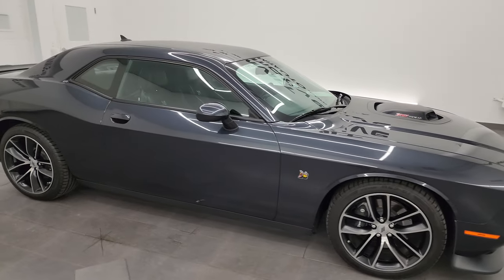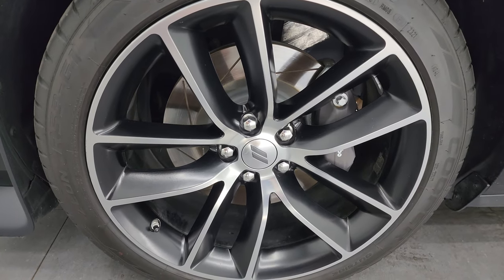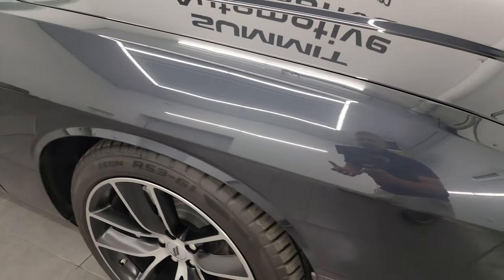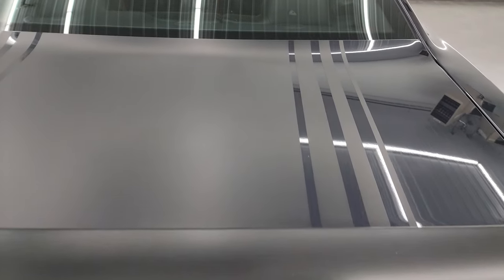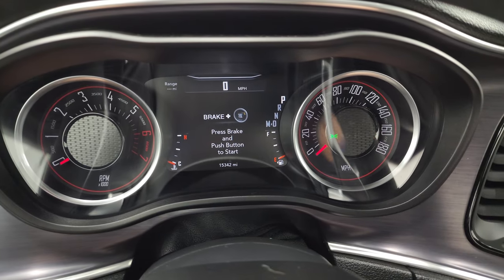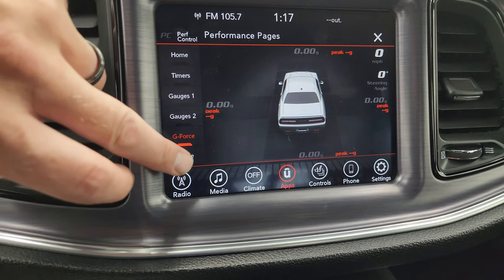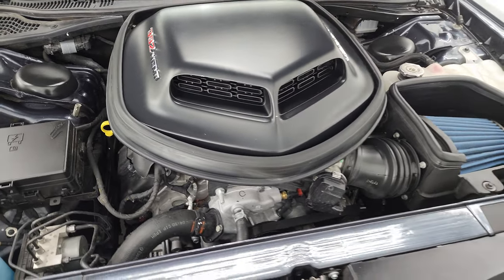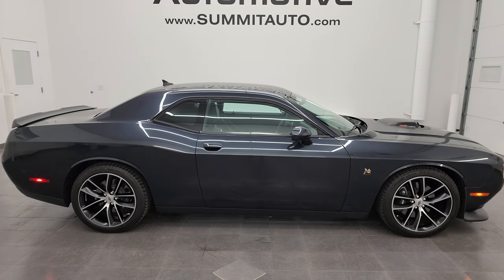2017 DODGE CHALLENGER SCAT PACK SHAKER MAX STEEL CHALLENGER 4K WALKAROUND 13996Z SOLD!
This 2017 DODGE CHALLENGER SCAT PACK SHAKER IN MAXIMUM STEEL MAX STEEL GRAY METALLIC FOR SALE IN FOND DU LAC OSHKOSH WISCONSIN 54935 is the vehicle we did walk around review of today.

Thank you for checking out this video of this 2017 DODGE CHALLENGER SCAT PACK SHAKER IN MAXIMUM STEEL MAX STEEL GRAY METALLIC FOR SALE IN FOND DU LAC OSHKOSH WISCONSIN 54935

STOCK: 13996Z
PRICE: $36,993
MILES: 15,330
MAKE: DODGE
MODEL: CHALLENGER
VIN: 2C3CDZFJ4HH659667
LOCATION: FOND DU LAC OSHKOSH WISCONSIN, 54937 TRUCKS ON 41

1 OWNER! CLEAN TITLE HISTORY! CLEAN CARFAX! 6.4 Liter V8 Hemi Engine, 485 Horsepower, Two Door Coupe, 392 Scat Pack, Shaker Package, Super Trak Pak, 8 Speed Automatic Transmission, Automatic Transmission Center Console Shifter, Rear Wheel Drive RWD 4x2 Two Wheel Drive, Reverse Backup Camera Rearview Camera, Dual Rear Exhaust, Power Driver's Seat, Dual Heated Seats, Non Smoker, Air Conditioned Ventilated Seats, Black Ebony Leather Seats, Suede and Leathers Seats, Bucket Seats, Heated Power Mirrors, Electronic Stability Control Traction Control ESC, Cooper RS3 G1 245/45 ZR20 Tires, 20 Inch Rims Premium Wheels, Painted and Polished Aluminum Rims Premium Wheels, Four Wheel Disc Brembo Brakes, Decklid Spoiler, Fog Lights, LED Running Lights, LED Tail Lamps, Projector Lamp Headlights, Reverse Sensors, Chrome Tipped Exhaust, Cowl Induction Sport Hood, AM / FM Radio Tuner, Sirius/XM Satellite Radio Capabilities Sirius / XM, Uconnect (R) 8.4 AM/FM System 8.4 Inch Touchscreen with AM/FM, 7-Inch Multi-View Display, Alpine Premium Audio Sound System, Performance Pages with Timers, Guages, G-Force, and Engine Horsepower and Torque Display, SOS / Assist System, U Connect Hands Free Bluetooth Hands-Free Phone System Blue Tooth, Android Auto Compatible, Apple Car Play Compatible, Auxiliary MP3 Jack Portable Audio Connection, USB Jack Portable Audio Connection, Enter-N-Go System Keyless Entry System, Keyless Entry System, Push Button Start, Rear Window Defroster, Driver and Passenger Front Air Bags, L.A.T.C.H. Child Safety System, Side Curtain Air Bags SRS Safety Restraint System, Heated Steering Wheel Multi-Function Steering Wheel Controls, Compass, Outside Temperature Display and Mileage Display, Dual Multi-Zone Climate Control , Fold Down Rear Seats, Factory Floormats, Air Conditioning AC, Cruise Control, Power Locks, Power Windows, Automatic Headlights Autolamp, Power Tilt/Telescope Steering Wheel, Maximum Steel Metallic Clearcoat, ONE OWNER! CLEAN AUTOCHECK! Very very clean inside and out! This is one of the sharpest 2017 Dodge Challenger 392 Shaker Scat Pack cars we have ever had on our lot! Make your move before this super clean ride is gone!